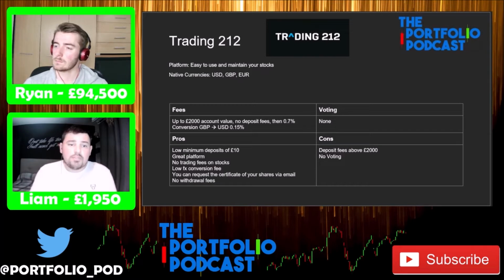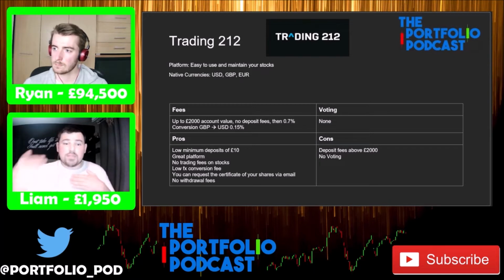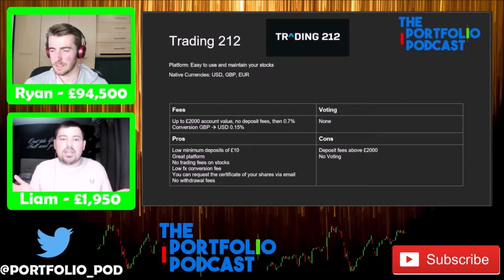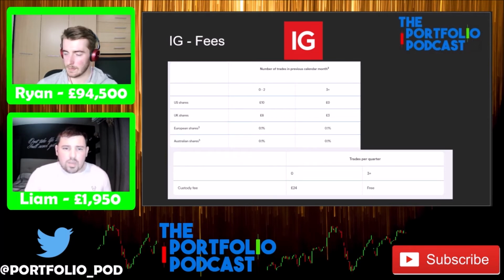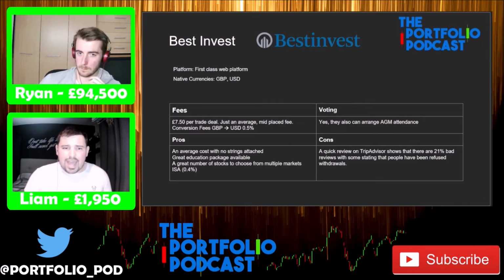Best UK Brokers 2021 - Broker Reviews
The first Episode of out beginners guide to dividend investing is looking at different UK brokers and giving our honest opinion on what is out there. These are our personal opinons based on what we have researched, but we look forward to hearing the opinons of others in the comments bellow.

From brokers without fees such as Etoro and freetrade that are good for beginners, to more professional brokers with High fees such as HL and IG we cover a wide selection. Our personal opinion is that a number of the well known brokers with no fees are good for beginners. In most cases once you are more established with a growing portfolio of the best dividend stocks you are likely to want to move to a more professional broker

Want to ask a Question or have a topic for us to discuss in an episode?

0:00 Intro
0:45 Definitions
3:40 Etoro
7:48 Trading212
10:38 Hargreaves Lansdown
17:34 IG
23:02 BestInvest
26:20 AJ Bell
29:27 Freetrade
33:42 Ratings / Summary
39:03 Responding to Comments
43:02 Outro